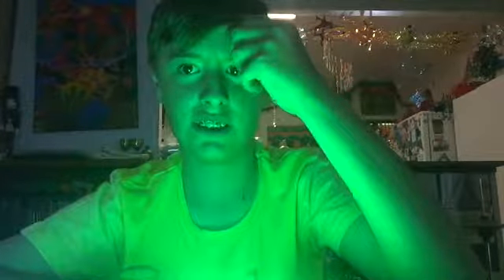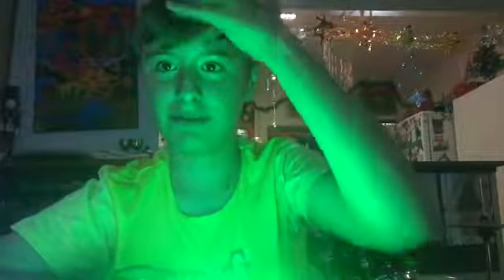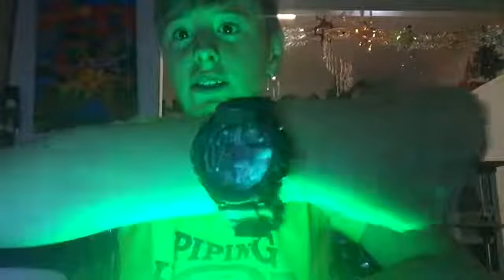25 December 2017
Turns out I did end up making an intro but it is only for launchpad videos